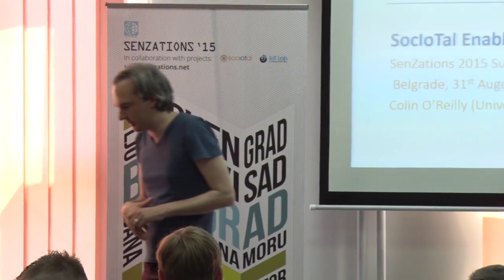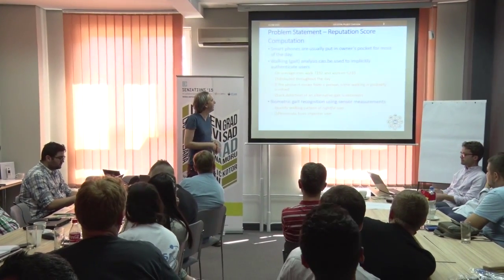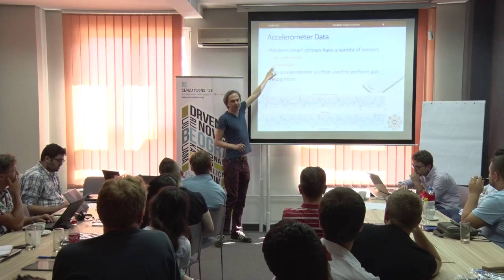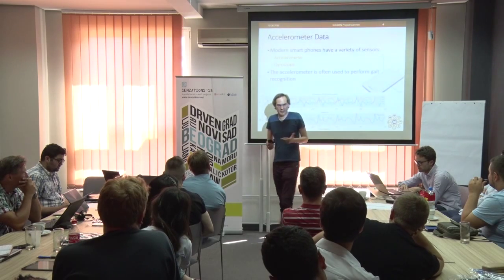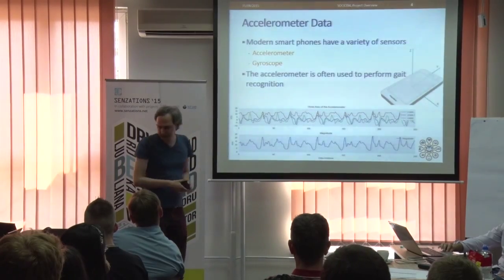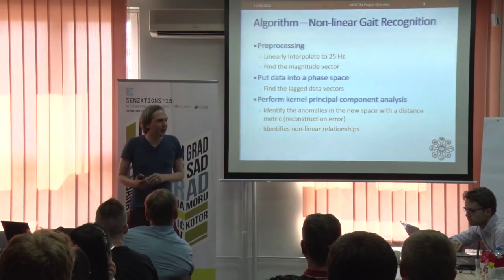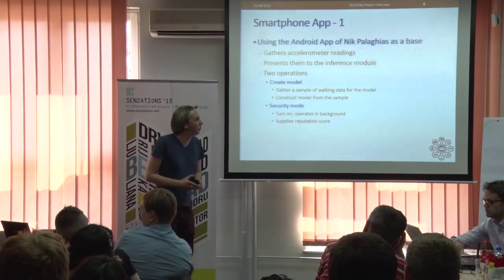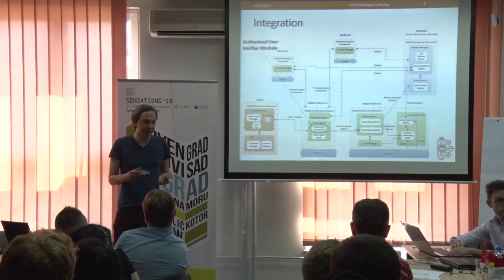SenZations 2015 - SocIoTal tutorial (K. Moessner, A. Skarmeta, N. Gligoric) Part 8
SenZations 2015
Monday, 31 August

Using SocIoTal platform and other IoT tools to share smart devices in a trusted manner and build secure smart city services
Klaus Moessner, Antonio Skarmeta, Nenad Gligoric

10th Summer School on IoT Applications, 30/8/15 - 5/9/15, Belgrade, Serbia